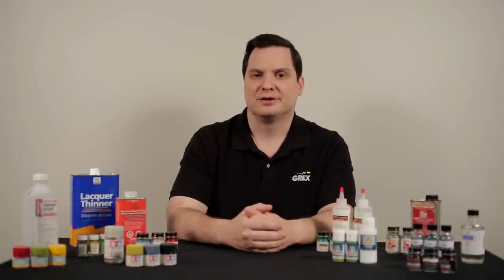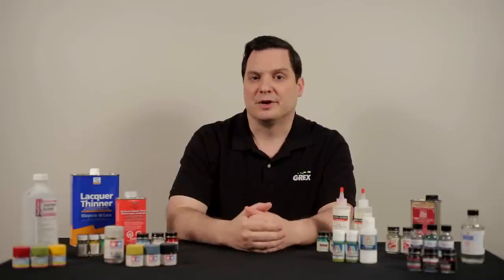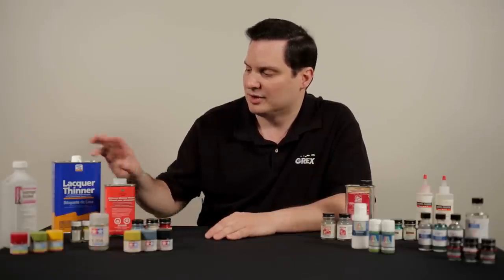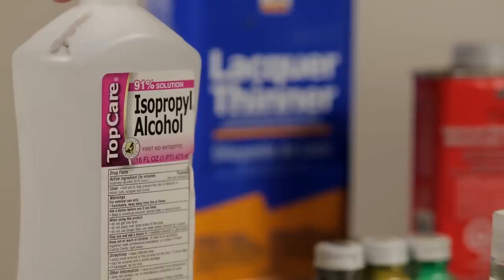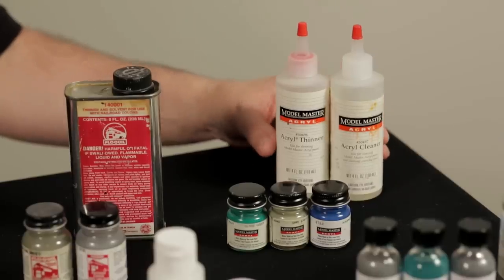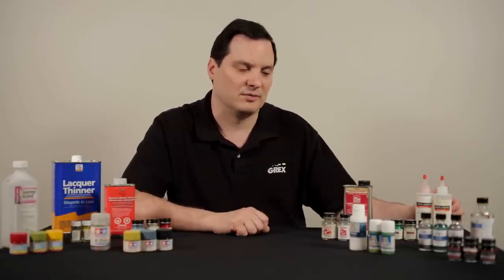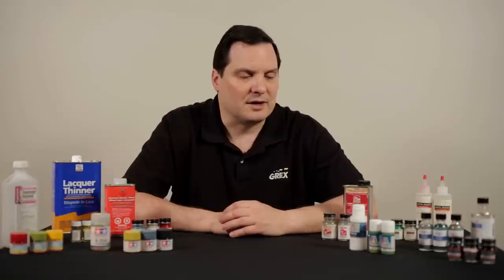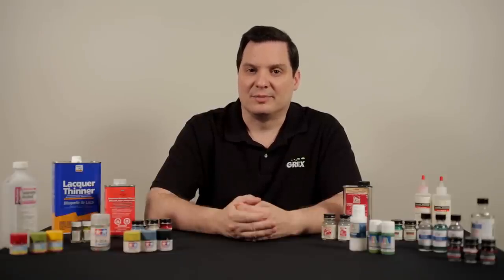Grex Model Aircraft Airbrushing Series - Episode 1 - Hobby Paints Tutorial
There are multitude of hobby paints available for the painting of your model aircrafts ranging in brands and type. Here we give a brief summary of the most popular paints used in the hobby and explain the nuances of each in regards to using them successfully with an airbrush.

National award-winning plastic aircraft model builder and painter Bryant Dunbar, explains and shows his simple yet highly effective techniques to creating a realistic looking finish. Having traveled nationwide demonstrating for Grex, he's had the opportunity to address the most common questions and learn from fellow model builders first hand. In this video series he covers in detail the step-by-step painting process from choosing the appropriate paints to painting a multi-color camouflage scheme. Whether you're just starting to learn airbrushing or an experienced builder, we're sure you'll pick up some great tips. Thank you to Bryant for developing this video series.